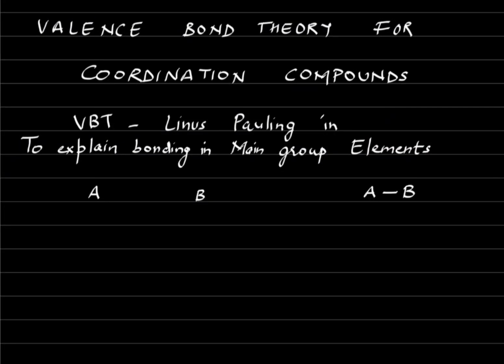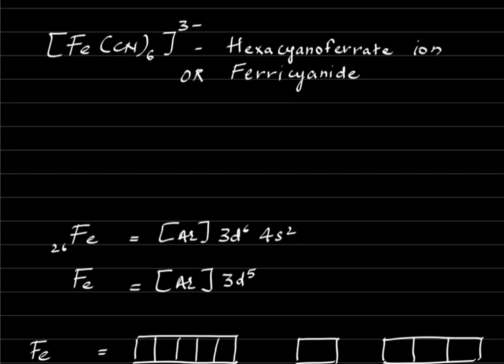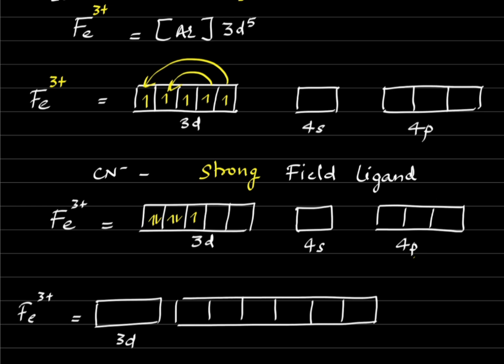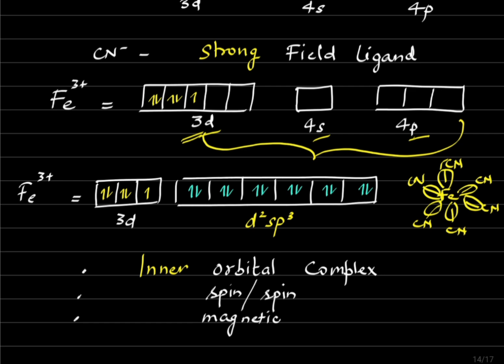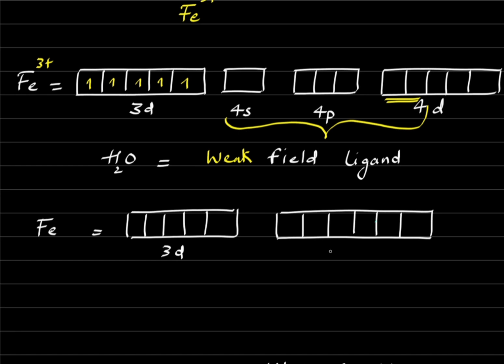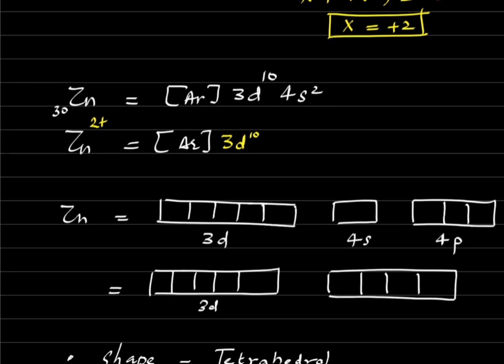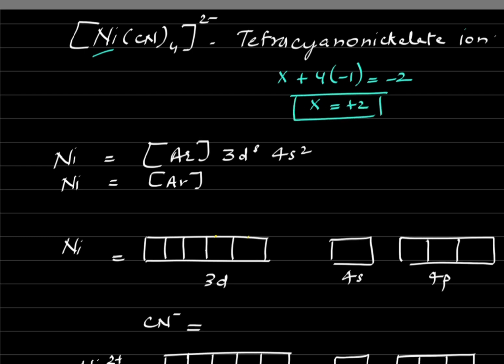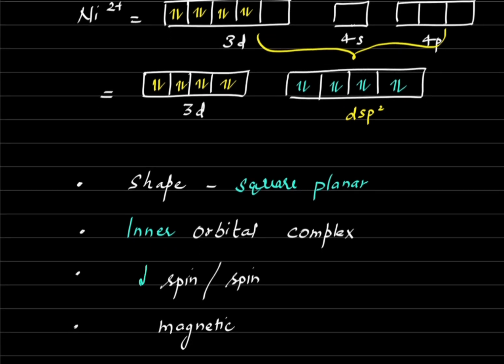Bonding in Coordination Compound using Valence Bond Theory I Grade 12